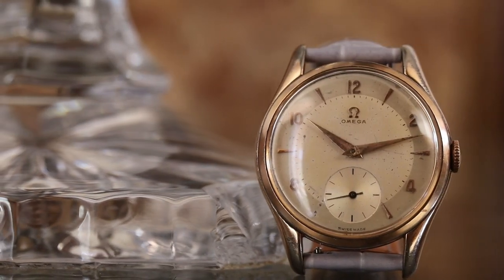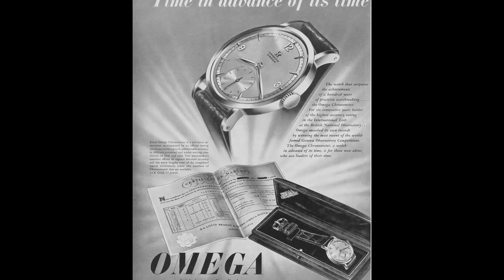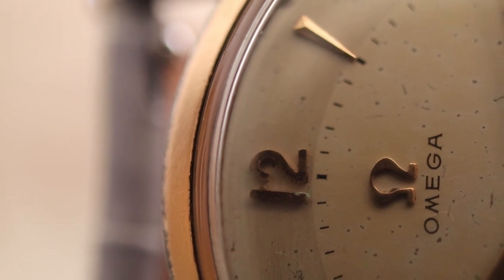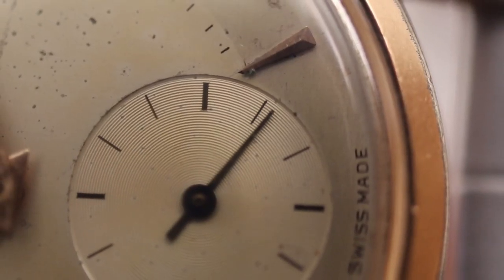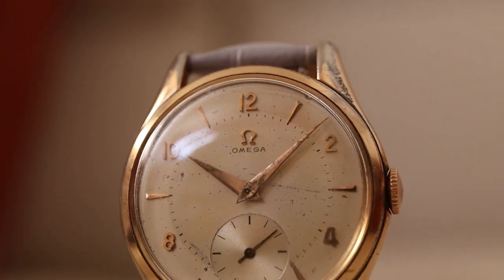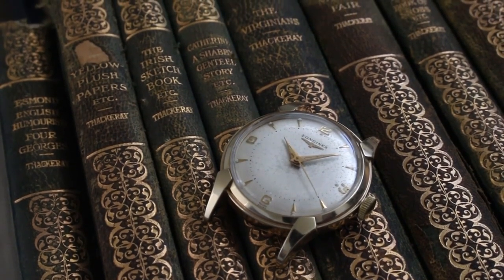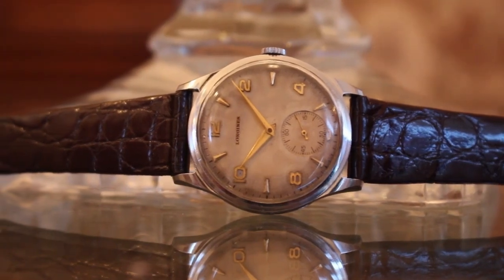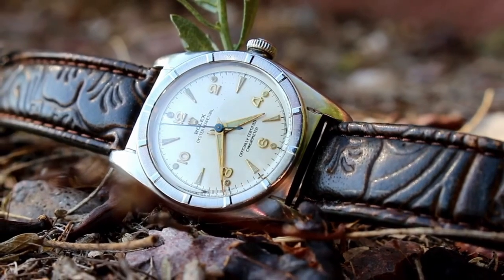Best Vintage Watches? 1950's Omega | Review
Omega remains one of the most respected and recognizable watch brands worldwide. Established in 1848 by Louis Brandt in La Chaux de Fonds, the brand is notable for manufacturing high-precision timepieces and has been the official timekeeper of the Olympic Games 28 times.

From sporty chronographs, dress pieces, to professional dive watches, the Omega series are lined with impressive, highly functional, and elegant timepieces.